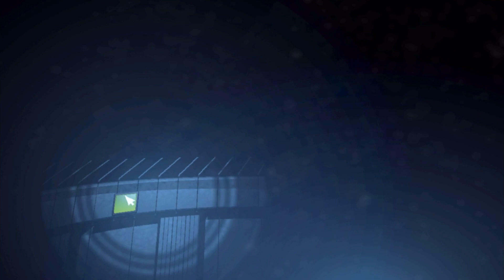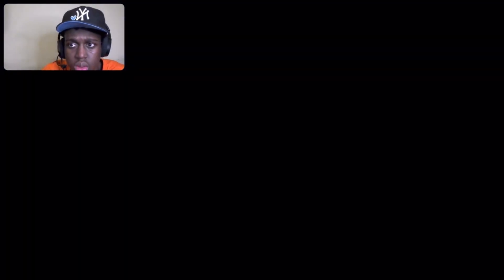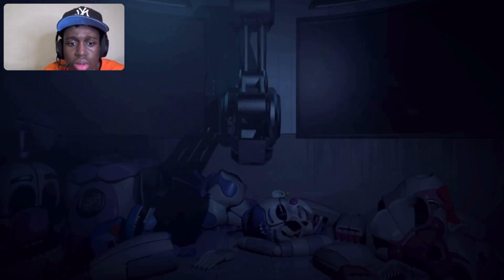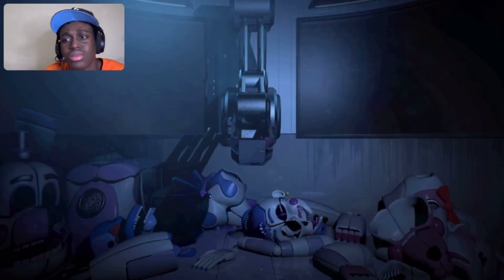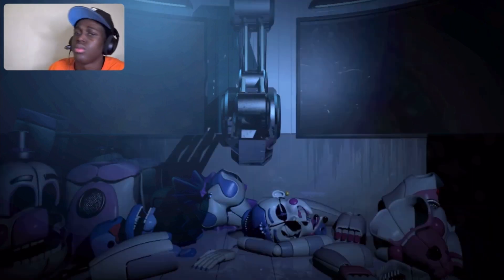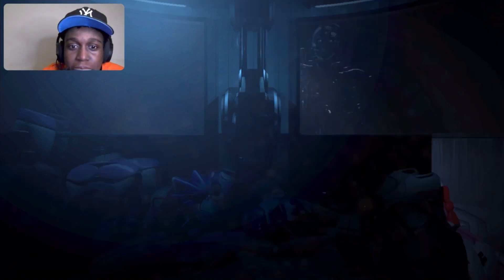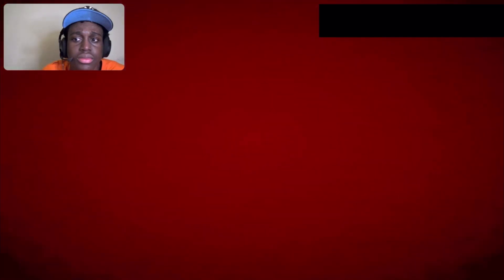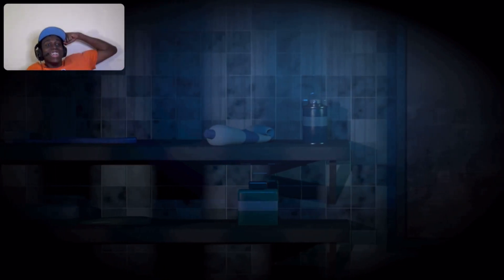i finally BEAT Five Nights at Freddy’s Sister Location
i BEAT Five Nights at Freddy’s Sister Location

i BEAT Five Nights at Freddy’s Sister Location,five nights at freddys,fnaf sister location,fnaf,fnaf security breach,morelikejoe,fnaf guide,fnaf walkthrough,fnaf help wanted,i finally BEAT Five Nights at Freddy’s Sister Location,five nights at freddys: sister location,horror game,fnaf 2